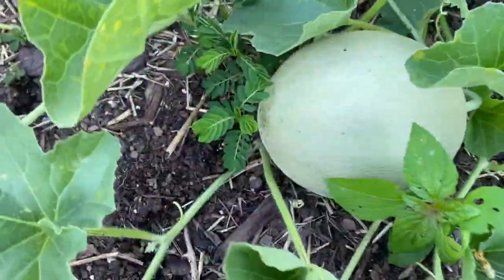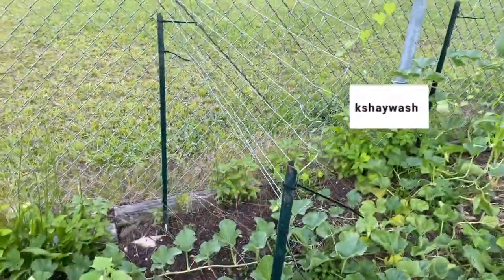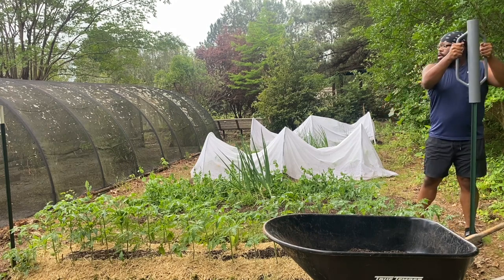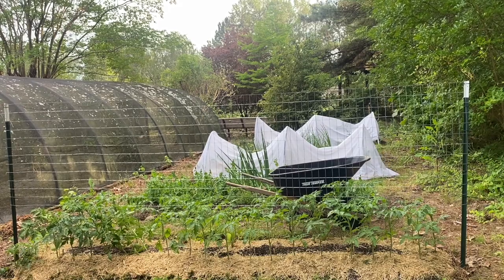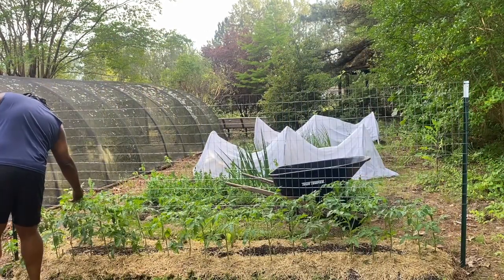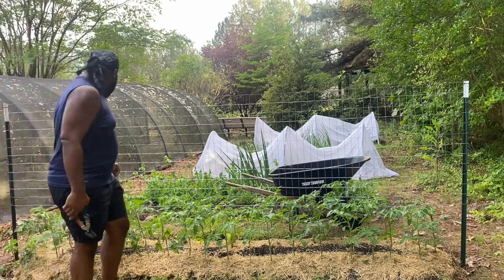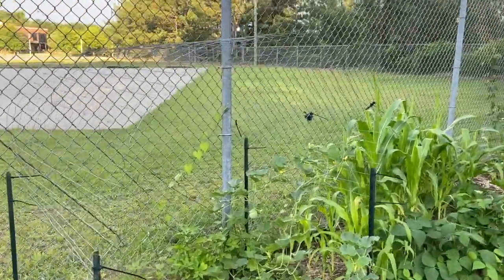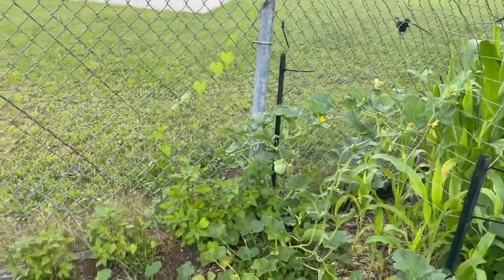Reason You Need Vertical Trellises | Project G.R.A.P.E.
Utilizing vertical trellises in your garden allows you to have crops growing along the ground as well as the vertical space. This really just allows you to multiply your vegetable harvest in the end. If you aren't using vertical trellises, then you might want to start.